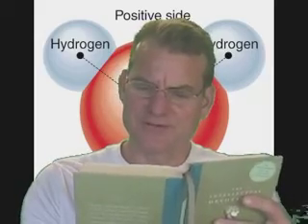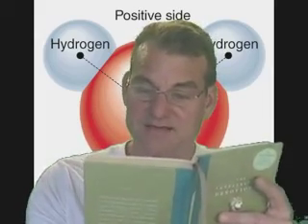Intellectual Devotional Surface Tension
Hello Falkenstein children.  Here's another thing you didn't know that you didn't want to know about.  You're welcome!